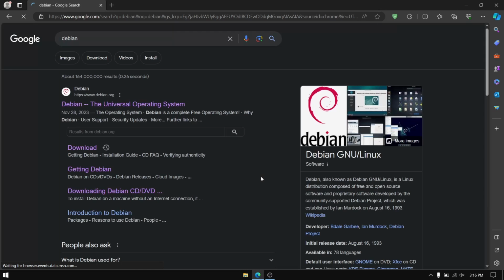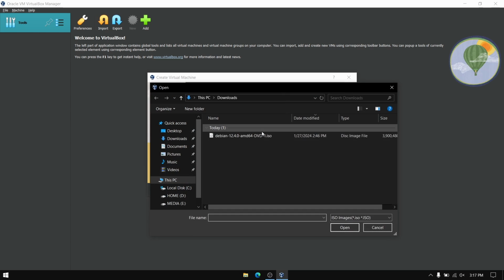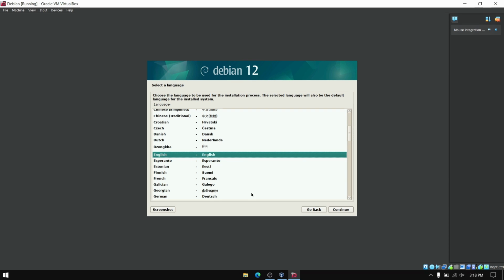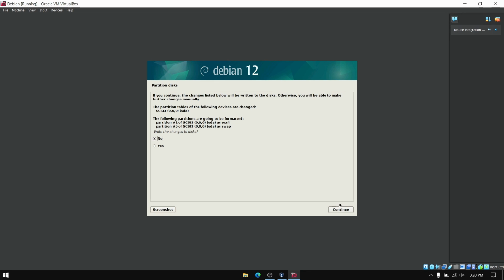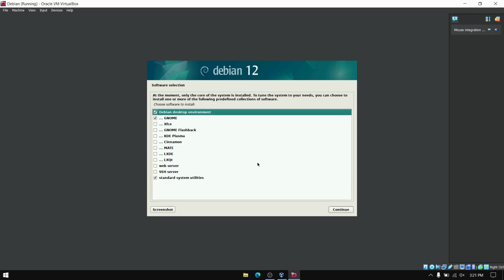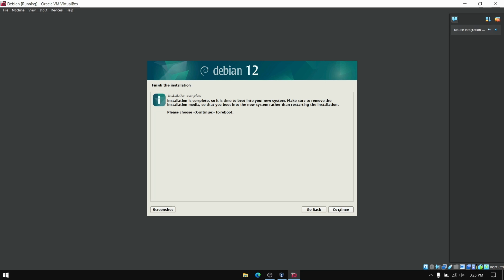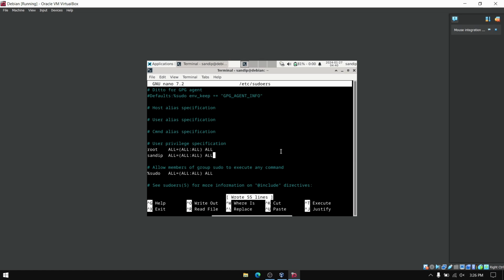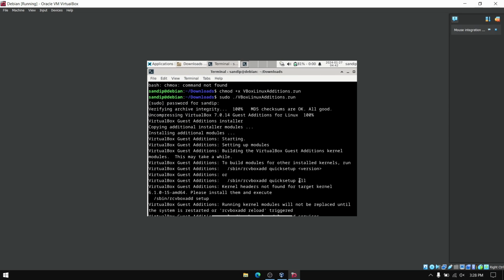How to install Debian 12 on Virtualbox